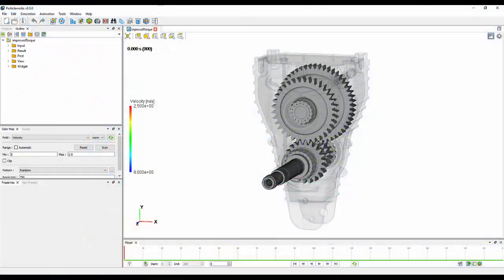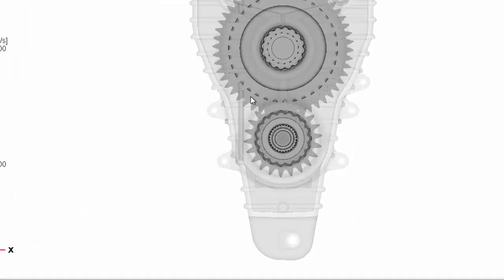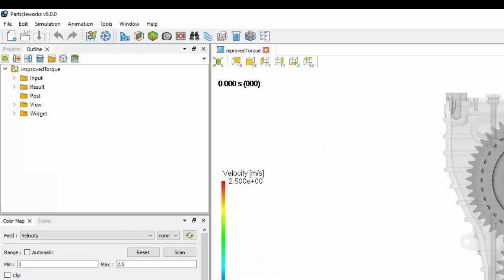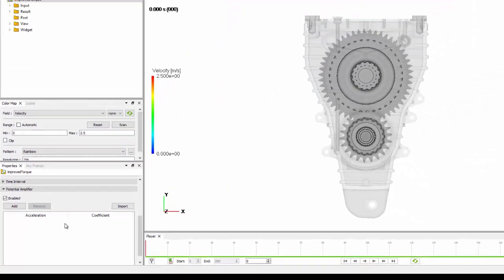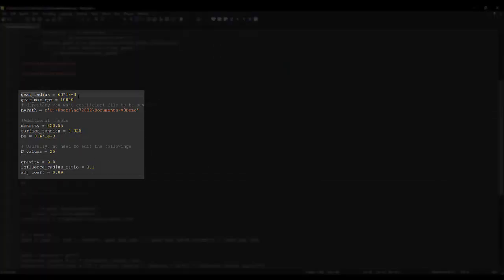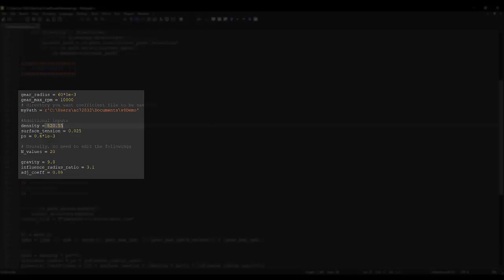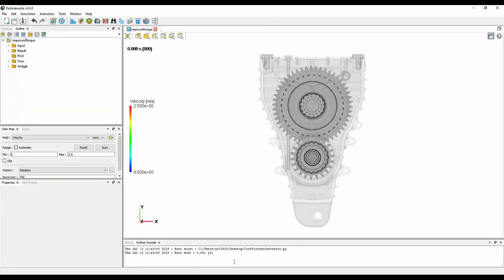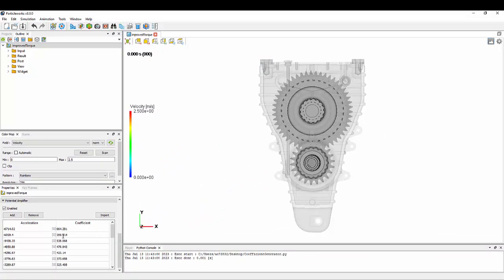Particleworks v8 mini series - Improved torque model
Account for air inside your transmission design with the new improve torque model feature available in Particleworks v8!